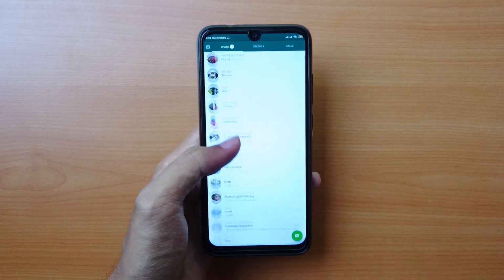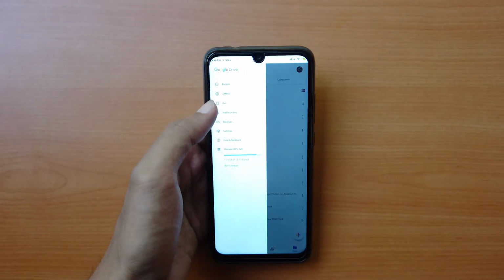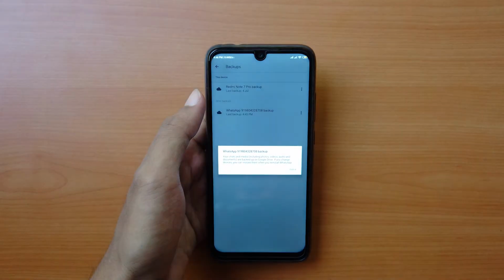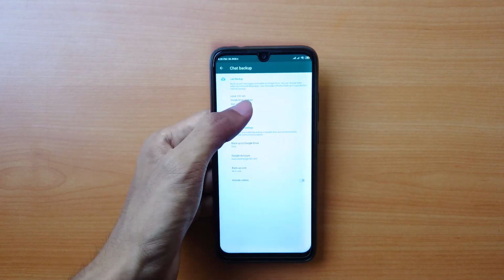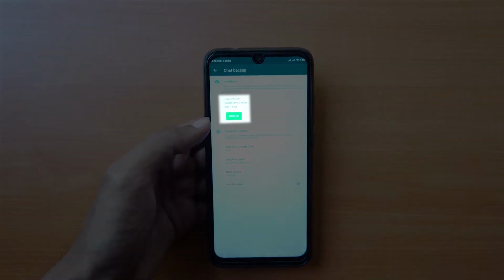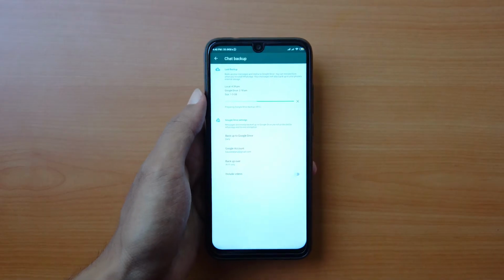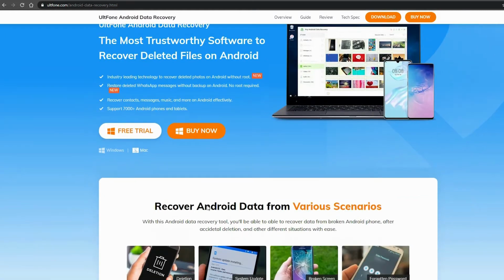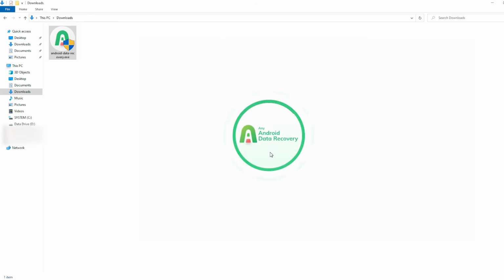How to Backup & Restore WhatsApp Data on Android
Check the steps to backup WhatsApp chats on Android phones.
Step 1. Open WhatsApp on Android
Step 2. Tap More Options and then Settings, then Chats and then Chat backup. Click BACK UP button to start backup.
If you lost WhatsApp messages without backup, you can recover WhatsApp without backup using UltFone Android data recovery.